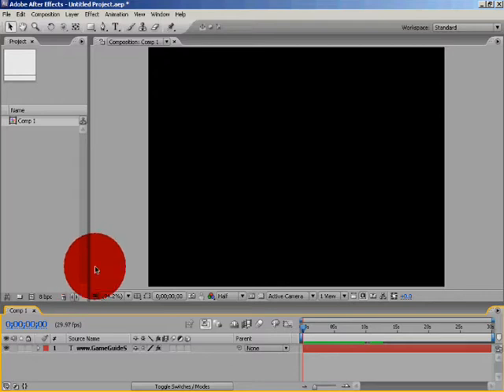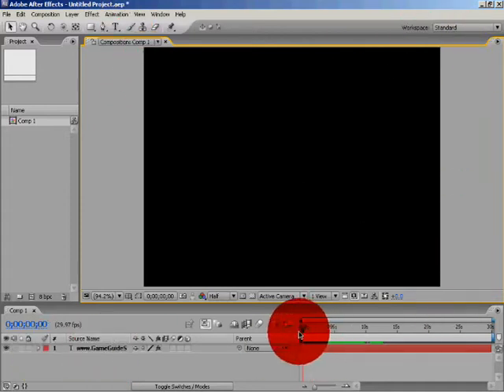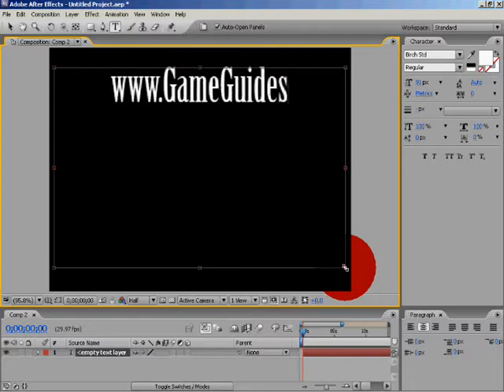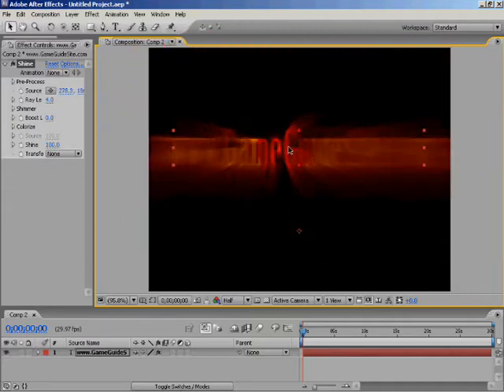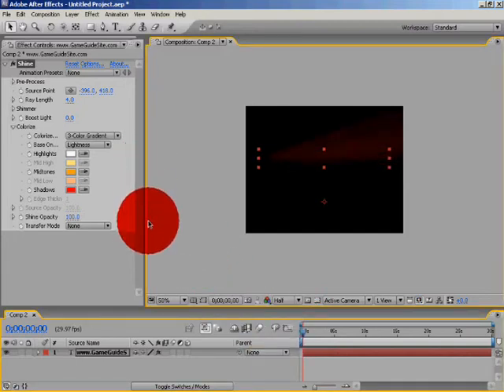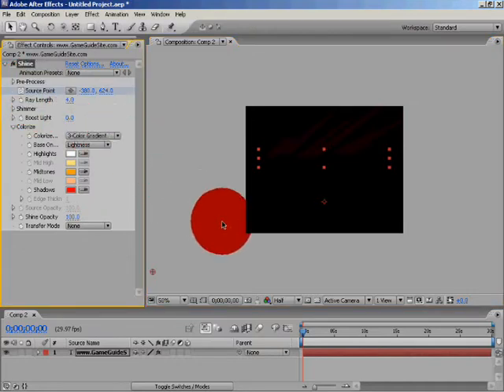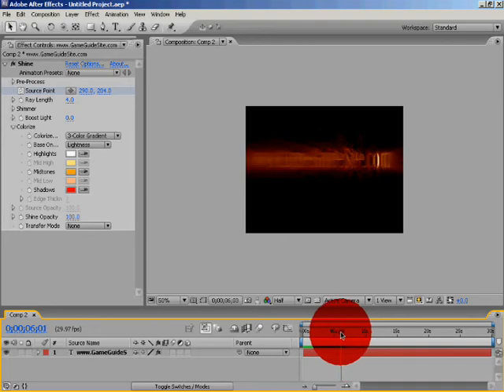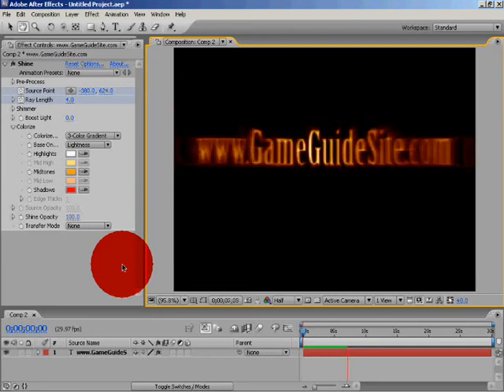Adobe After Effects CS3 Trapcode Shine Tutorial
Tutorial on how to use the Trapcode Shine Plug-In which you can download from
this tutorial was created using Adobe After Effects CS3.